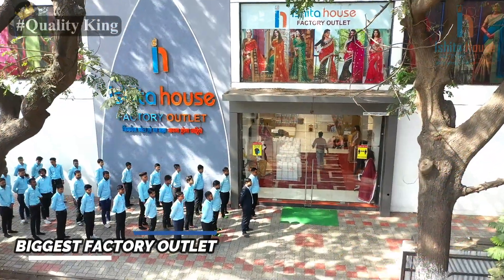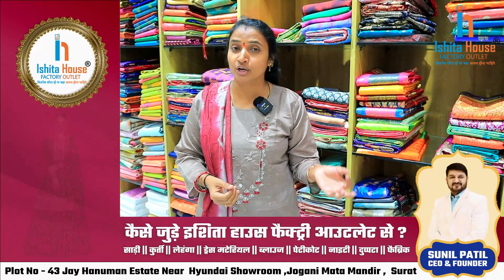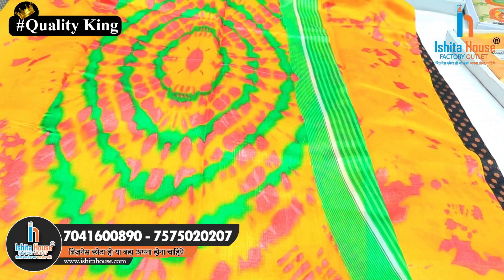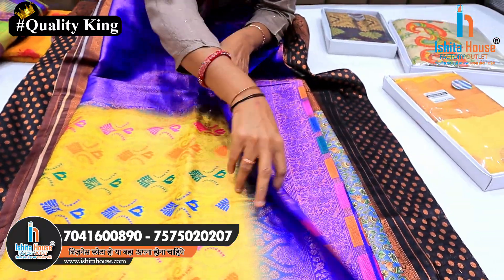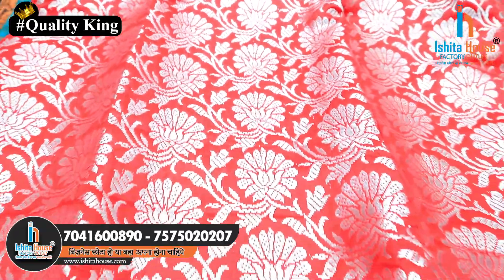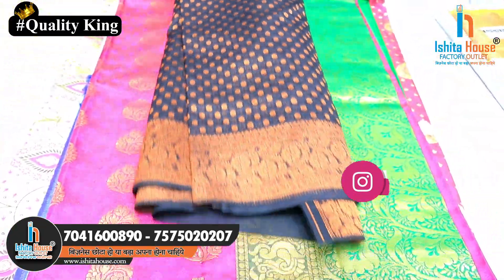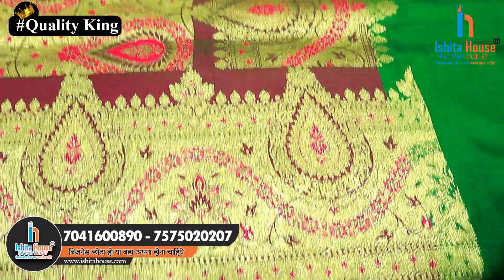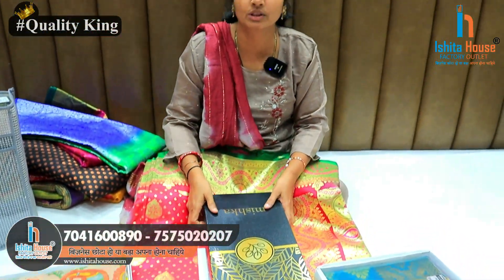Wholesale Cotton & Silk Saree - కాటన్ & సిల్క్ చీర యొక్క నిజమైన తయారీదారు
🔴 OTHER PRODUCTS VIDEO 🔴

Thanks.

⨭⎆ Keyword 🔰

कॉटन साडी की सबसे बड़ी फैक्ट्री,
COTTON SARRI WHOLESALE MARKET,
Cotton Saree Latest Saree Collection 2023,
Cotton Saree Wholesale Market,
Cotton Saree in Surat Saree Market,
Cotton Saree Factory in Surat,
no. 1 cotton saree wholesale market in bihar,
cotton saree wholesale market in surat with best price,
india's no. 1 cotton saree manufacturer,
cotton saree ki factory dikhao,
cotton saree kaise banti hai,
saree ke sabse bade thok vikreta,
saree vikreta,
saree ke thok vikreta,
cotton work saree,
designer cotton saree,
heavy cotton saree,
stone work cotton saree,
100% pure cotton saree,
pure cotton saree wholesaler,
pure cotton saree manufacturer,
pure cotton saree exporter,
pure cotton saree supplier,
kuppadam silk cotton sarees manufacturers
ikkat cotton sarees manufacturers
pochampally cotton sarees manufacturers
maheshwari cotton sarees wholesale suppliers
khadi cotton saree manufacturers
korvai silk cotton sarees manufacturers
kanchi silk cotton sarees manufacturer
silk cotton sarees manufacturers
khadi saree manufacturer
cotton silk fabric manufacturers
cotton paithani manufacturer
kora cotton sarees manufacturers
kanchi cotton saree manufacturers
mercerised silk cotton sarees manufacturers